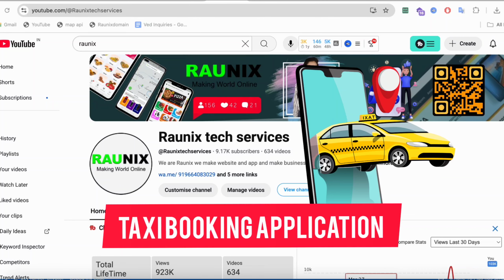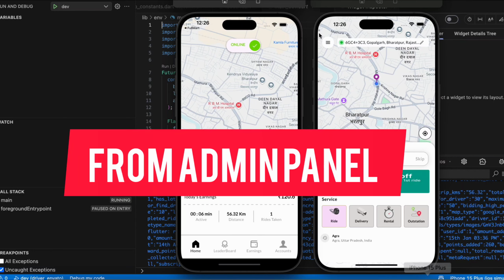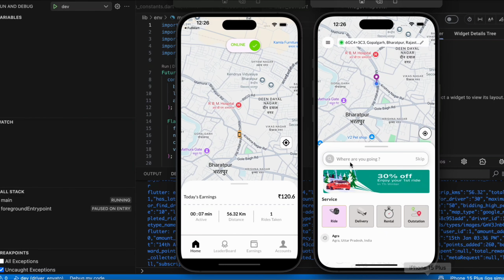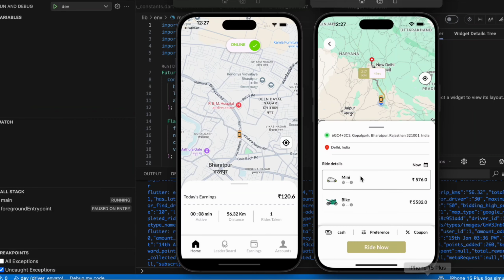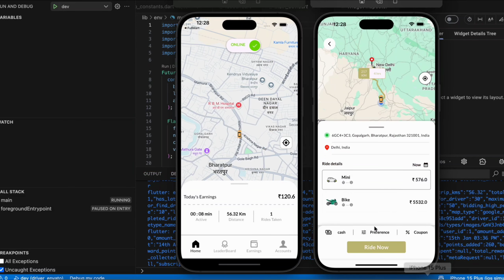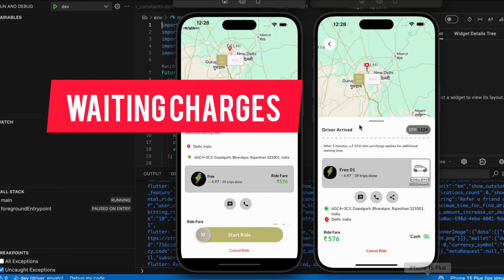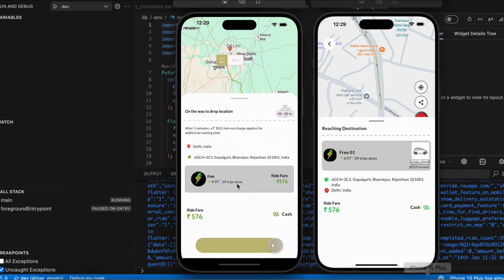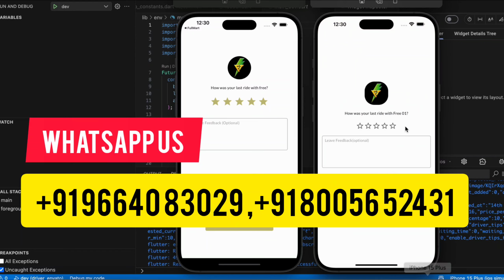how to make a taxi app like uber in 2026 | how to make a taxi app like ola in 2026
🚕 **Launch Your Own Taxi Booking App Like Ola, Uber, Rapido & inDriver | Complete Source Code & Demo** 🚕

Looking to start your own **online taxi booking business** like **Ola, Uber, Rapido, or inDriver**? We bring you a **fully-featured taxi booking app solution** with **User App, Driver App, Admin Panel, and Website** — all developed using **Flutter + PHP Laravel backend**.

Whether you want to launch your business in a city or across the country, our **ready-made taxi app** is perfect for you. It supports taxi, auto, bike, and even courier booking options!

🧩 **Features Included:**
✅ User App
✅ Driver App
✅ Admin Panel
✅ Live Location Tracking
✅ OTP Login & Registration
✅ Fare Calculation System
✅ Driver Wallet, Ratings & Earnings
✅ Multi-city & Zone-based pricing
✅ Available for Android & iOS
✅ Full Source Code
✅ 6 Months Free Technical Support

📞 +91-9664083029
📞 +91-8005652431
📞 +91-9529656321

📦 We also provide **custom development** and **white-label solutions** tailored to your needs.

- Startup founders
- Entrepreneurs
- Local taxi businesses
- App resellers
- Transport service providers

🚀 Don’t miss this opportunity to start your own ride-hailing business. Get the app, rebrand it, and launch within days!